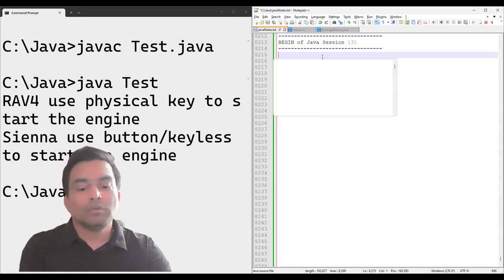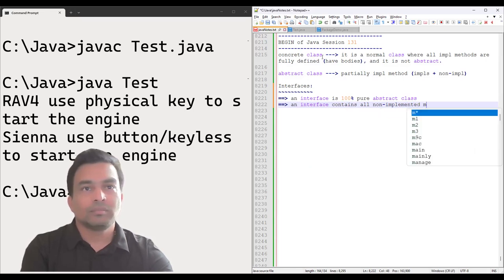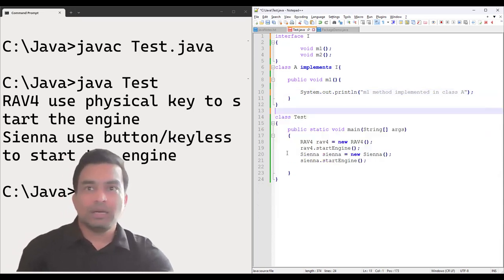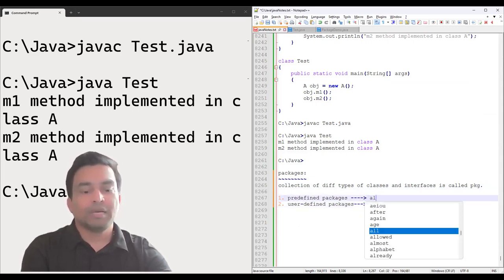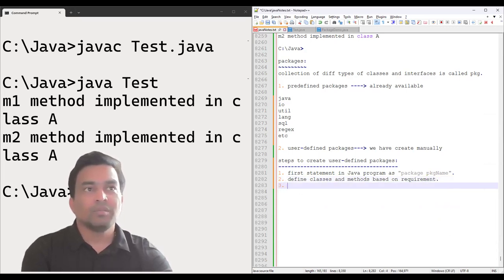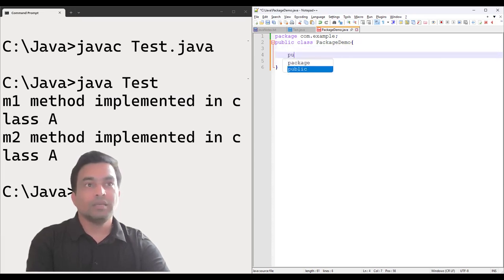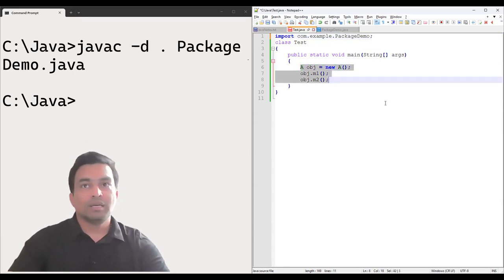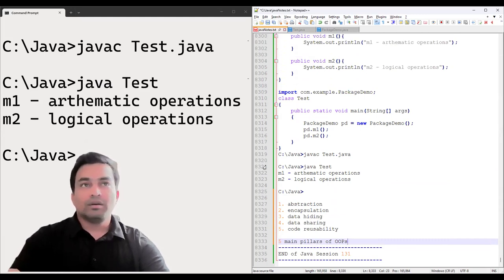Java Session 131